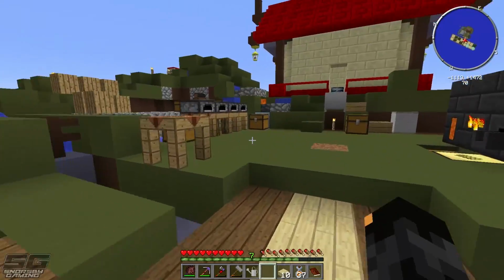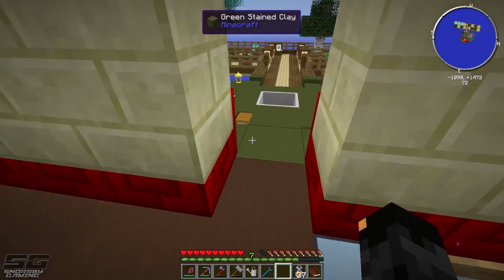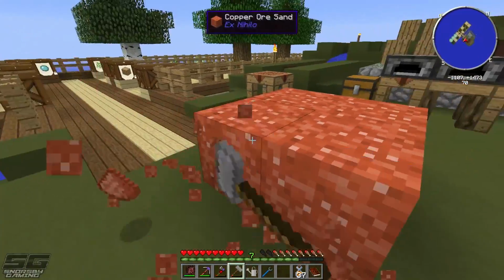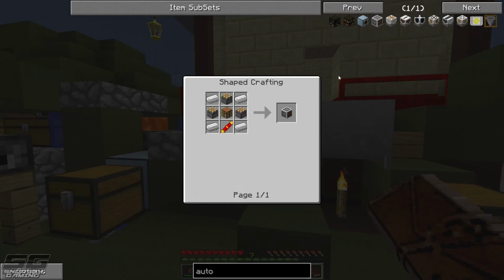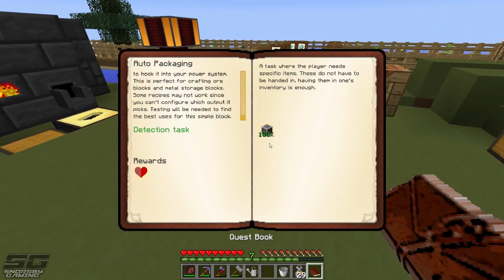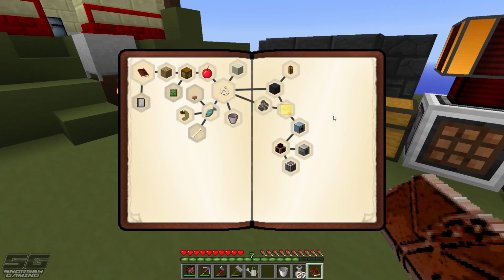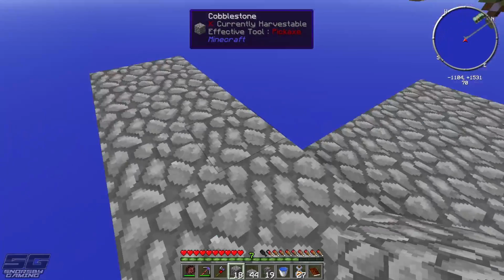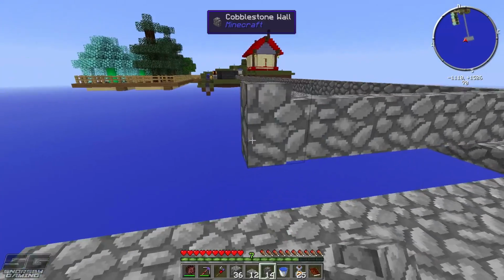Agrarian Skies! ~ Episode 2 [Agrarian Skies: Hardcore Quest]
Hey Guys! Back again for another episode of Agrarian Skies! Hope you enjoy :)